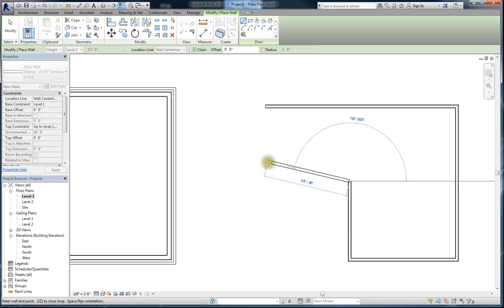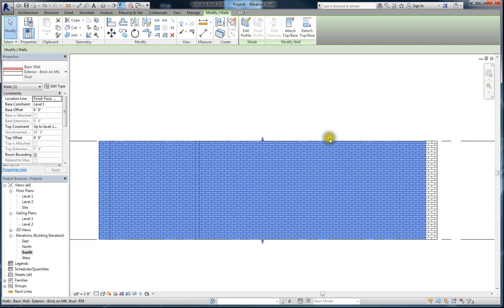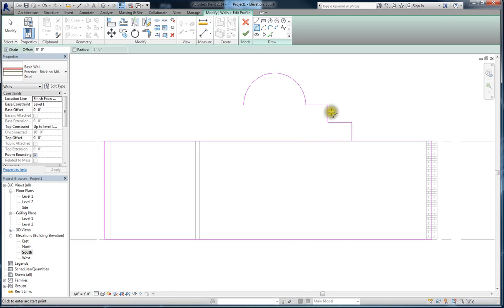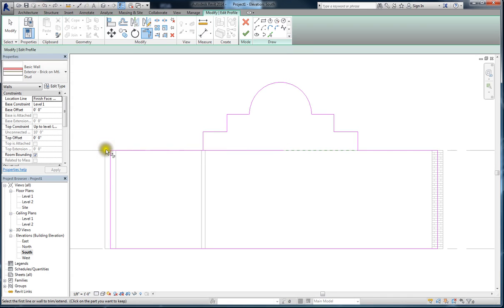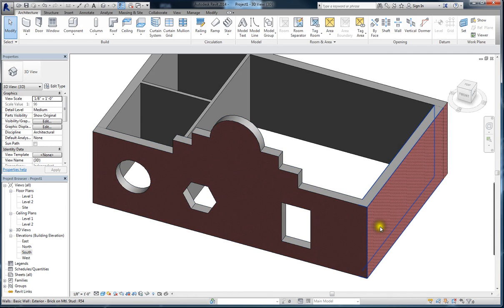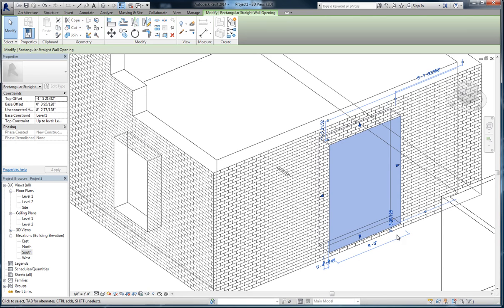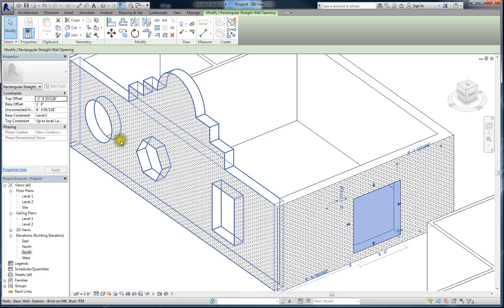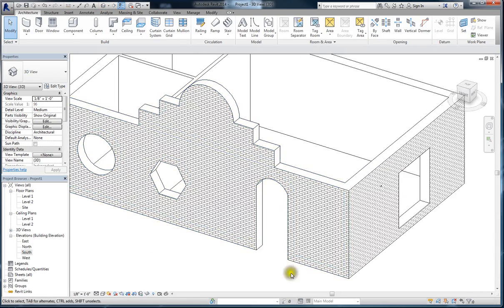2 Walls Profiles